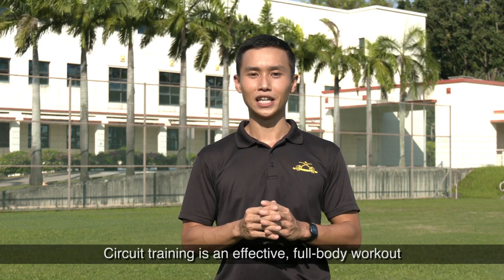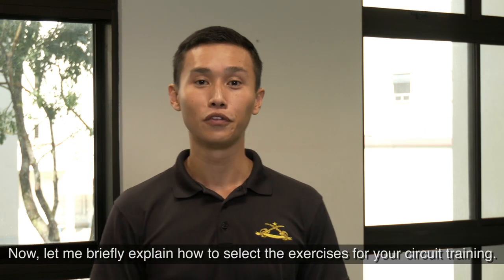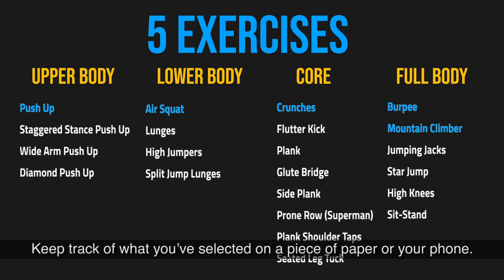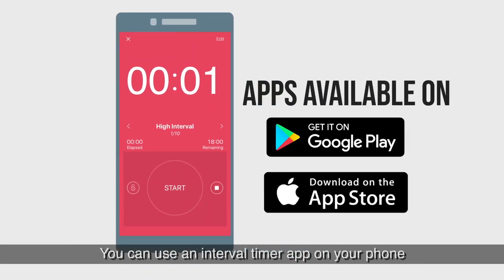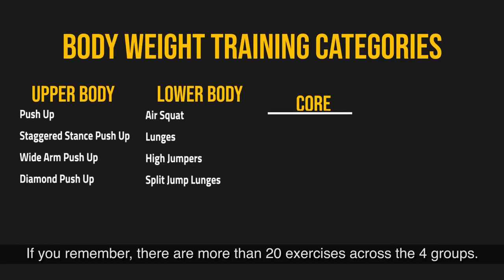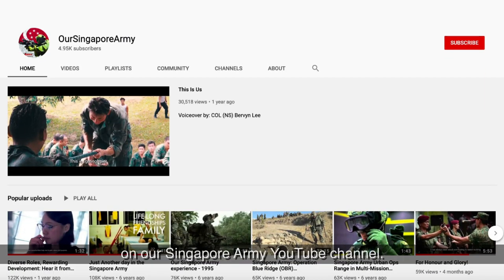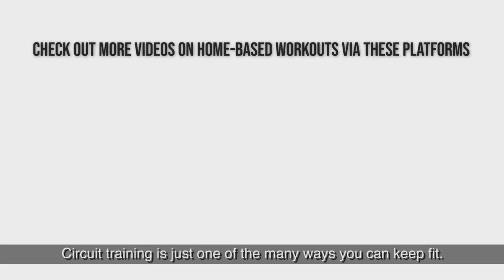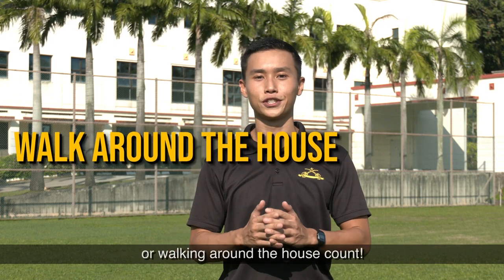Start Your Circuit Breaker Circuit Training